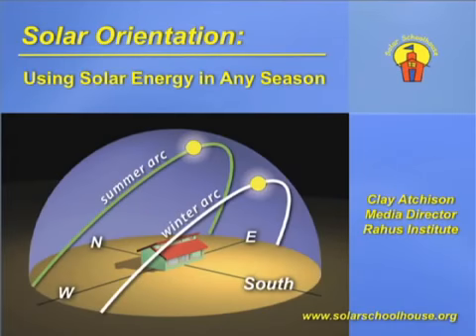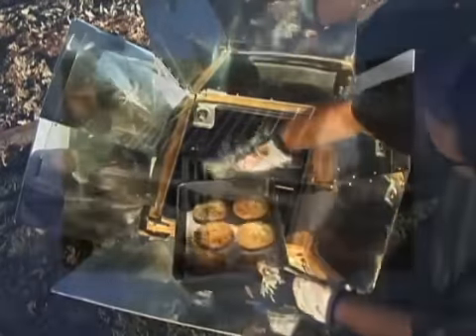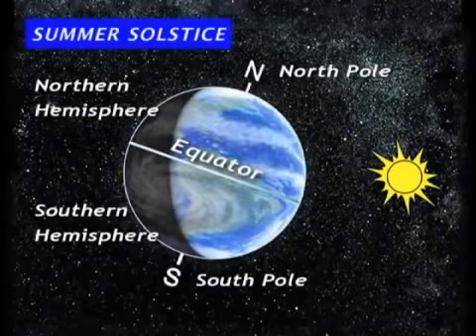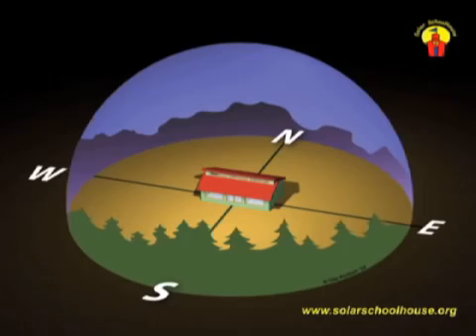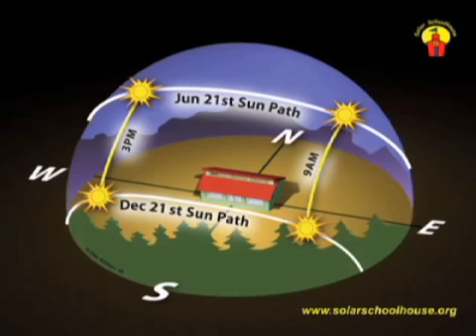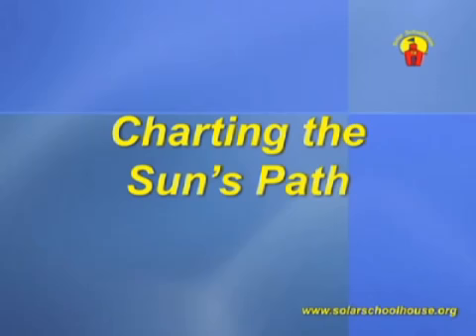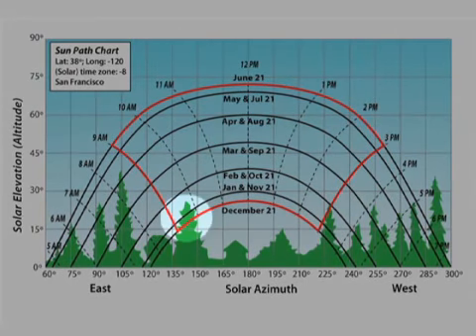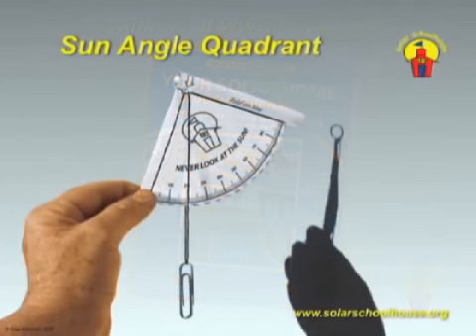Intro to Solar Orientation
This video explains how solar orientation works through out the year.